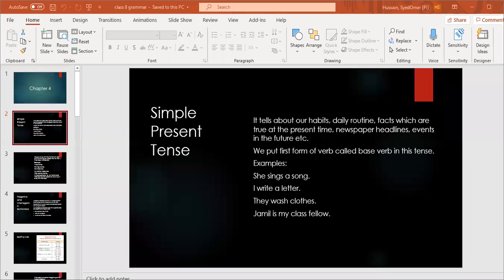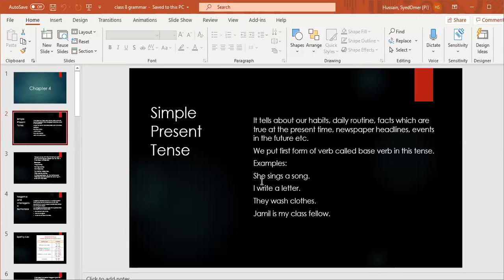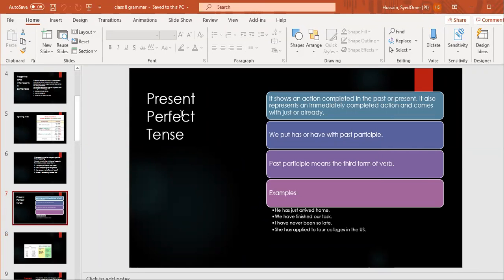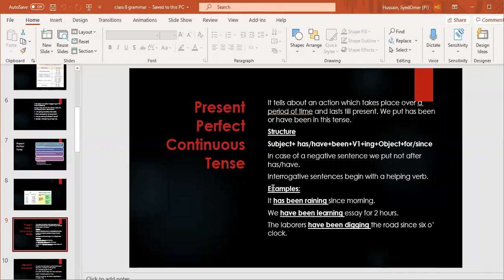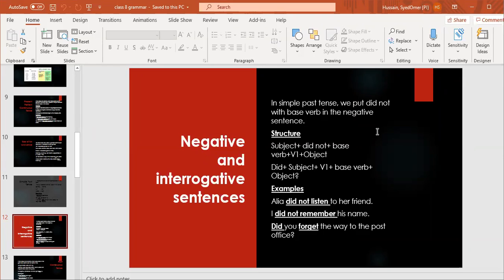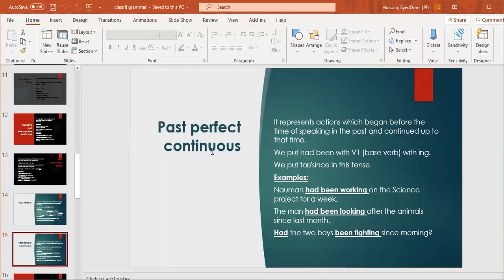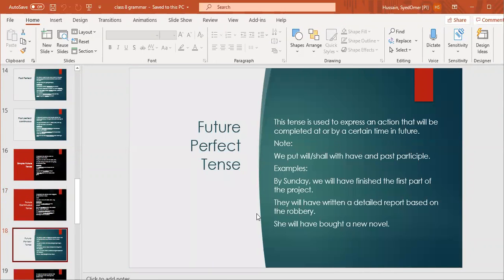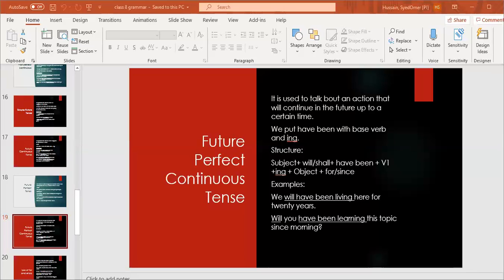English Class VIII, Monday, 20.07.2020